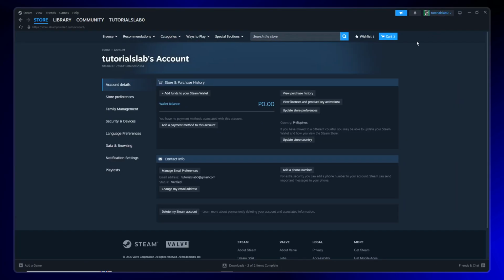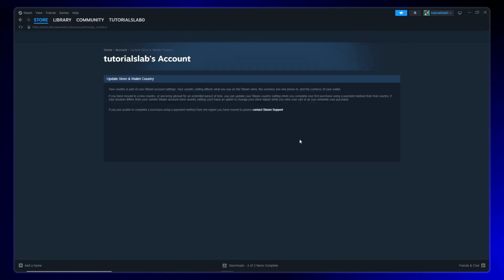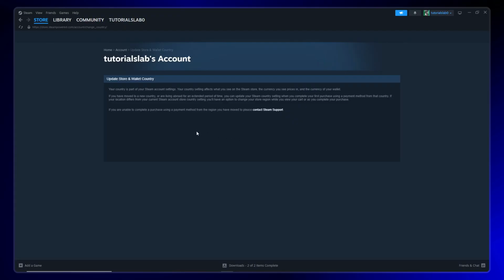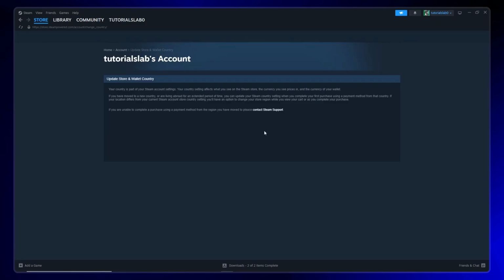How To Change Steam Region To Argentina | Tutorial 2026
By the end of this video, you’ll know how to change Steam region Argentina, switch Steam store region Argentina, modify Steam country to Argentina, tutorial changing Steam location, guide to set up Steam Argentina, best way to alter Steam region, Steam account region change steps, change Steam country for better prices, how to get Steam Argentina region, switching your Steam store country, easy steps change Steam account region, complete guide Steam region switch